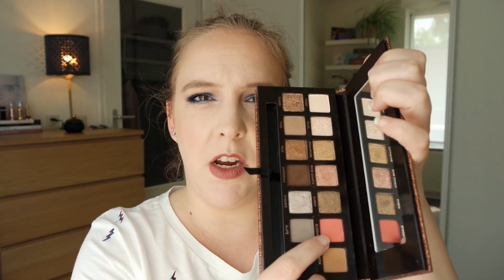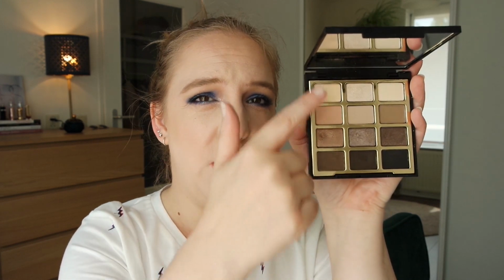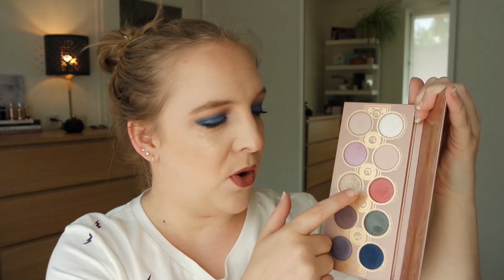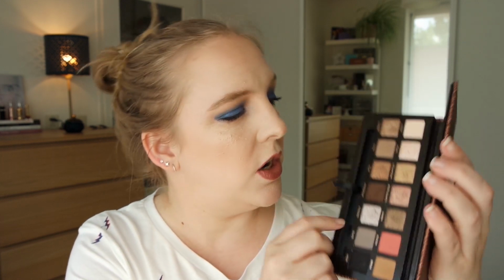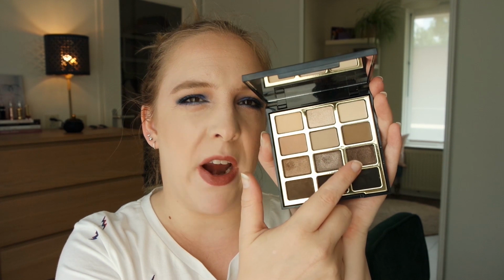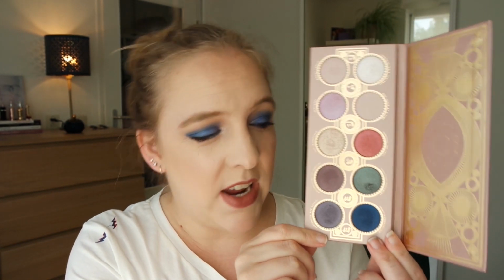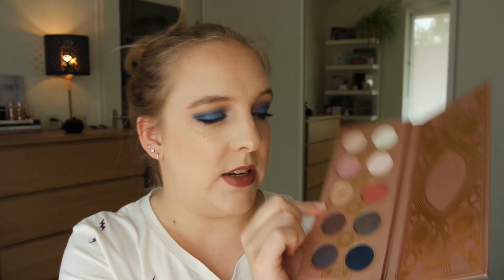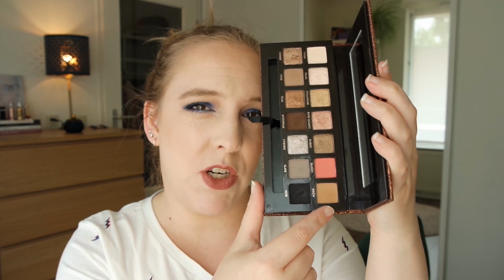COOL TONED EYESHADOW PALETTES 2.0 | Anastasia Beverly Hills, Milani, Colourpop, Zoeva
in which we discuss some newer cool toned palettes. I already did a video on cool toned palettes, but that was 2 years ago. So it is time for an update because more cool toned palettes have been released since I did that video. In this video, I feature 4 newer cool toned palettes at different price points. Hope you enjoy!

Top - Sissy Boy
Eyes - Huda Beauty Sapphire Obsessions
Foundation - MAC Waterweight
Concealer - Catrice One Drop Coverage
Blush - Benefit Coralista
Highlight - ABH Amrezy
Bronzer - Soap & Glory Solar Powder
Lipstick - Bite Beauty Sake

Anastasia Beverly Hills Sultry
Milani Soft & Sultry
Colourpop The Fame
Zoeva Eye See